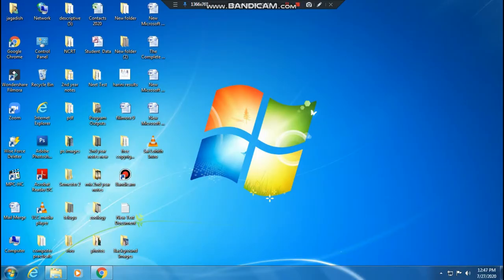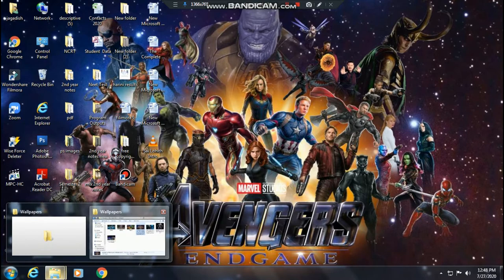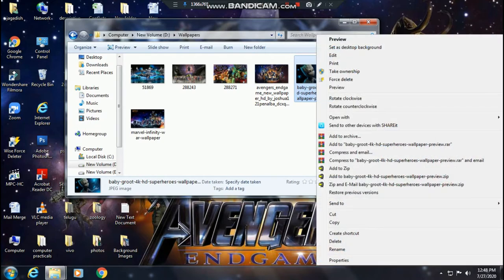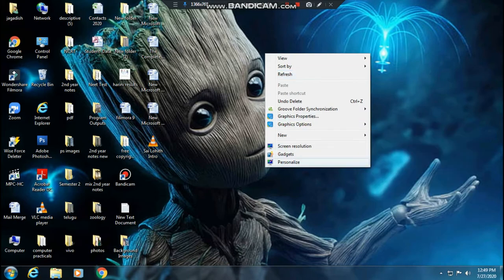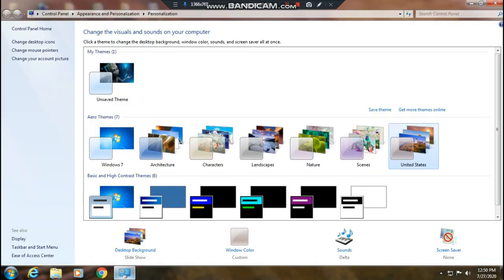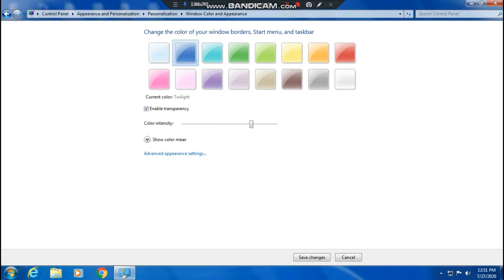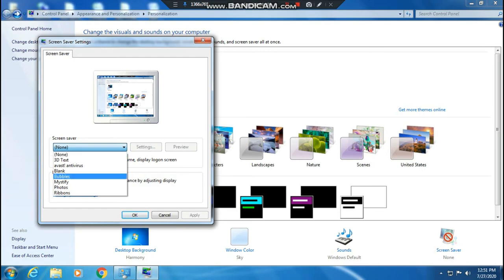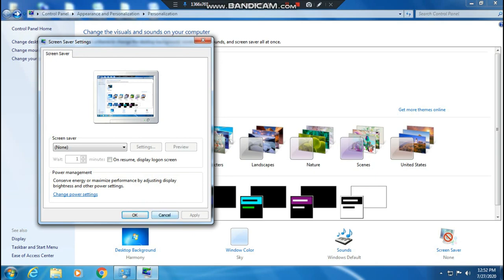How to change desktop background on windows 7